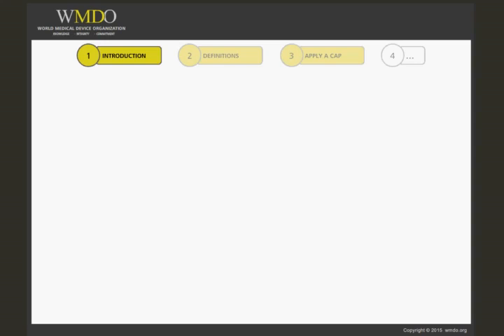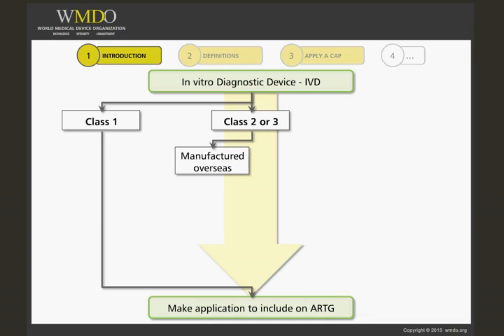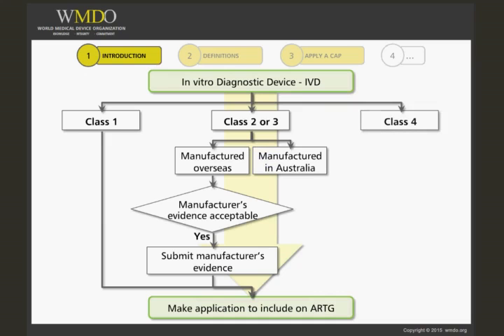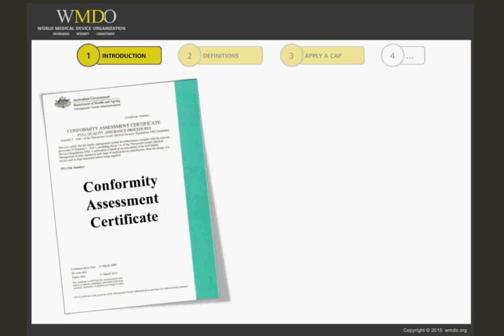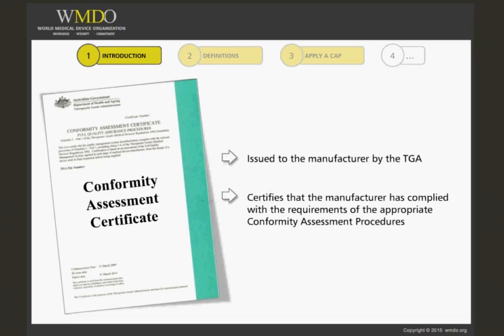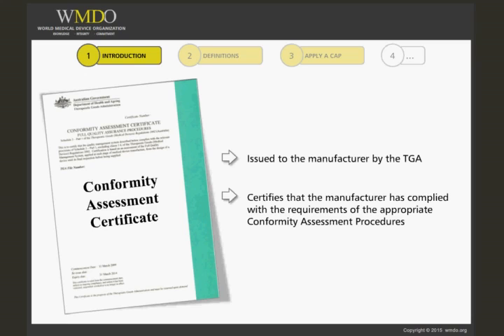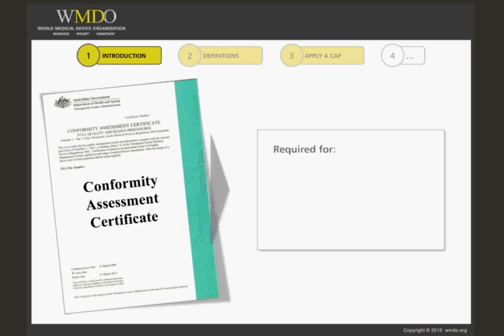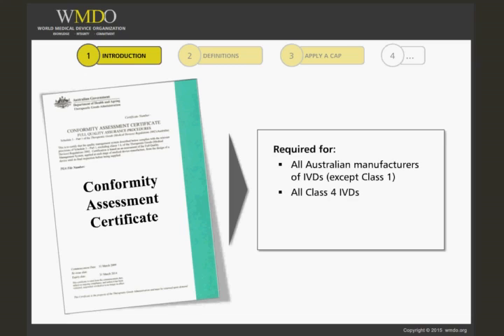IVD Australia: Obtaining a TGA Conformity Assessment Certificate for IVD devices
Course Description:

This course describes conformity assessment and examines the process for obtaining a Conformity Assessment Certificate from the Australian Therapeutic Goods Administration (TGA), including the timeframes for assessment. It also explains what happens once an application is deemed successful or not and the ongoing responsibilities of the manufacturer after a certificate has been obtained.